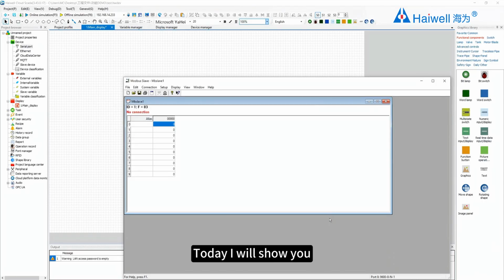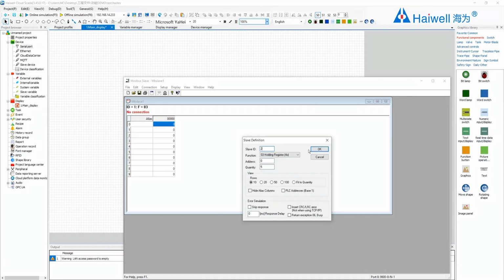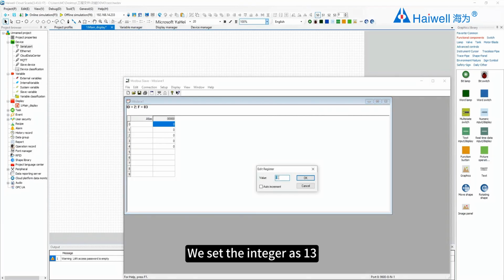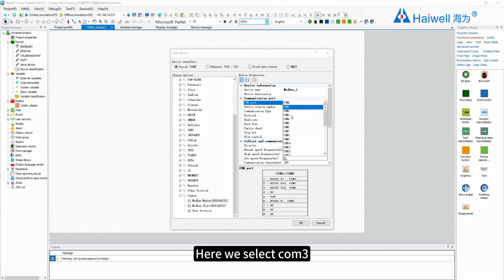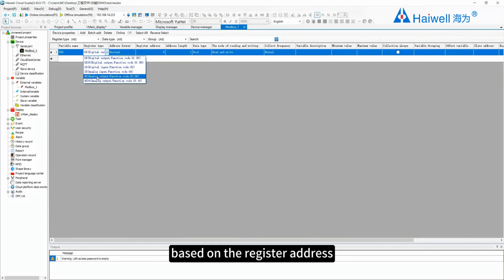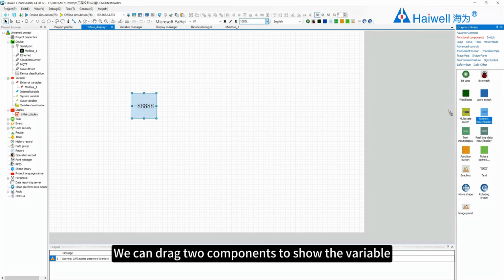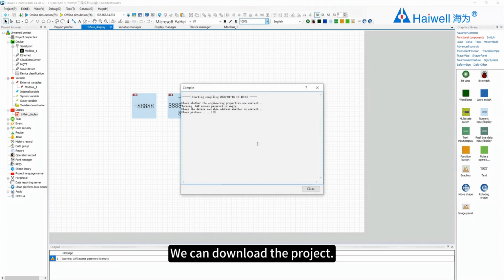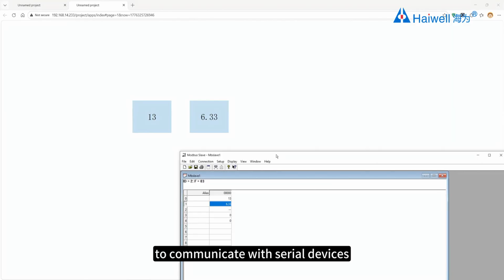Haiwell Cloud SCADA Basic Tutorial: How to Configure General Modbus RTU Communication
This is a general configuration tutorial for Modbus RTU serial communication in Haiwell Cloud SCADA. It is universally compatible with Haiwell HMIs and gateways, helping you establish stable Modbus RTU data transmission with field devices.